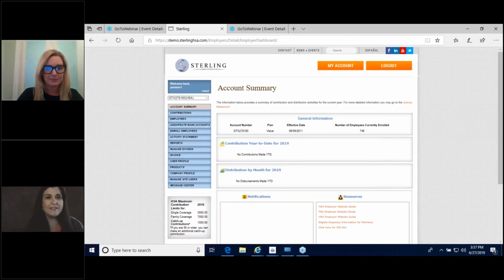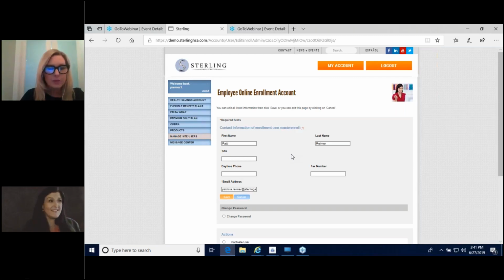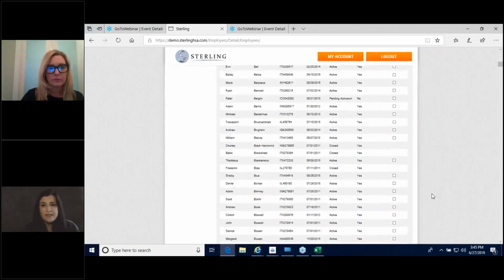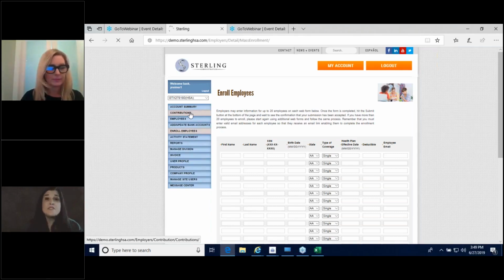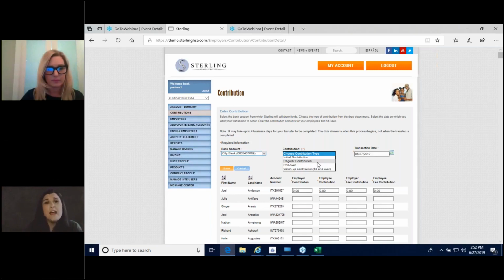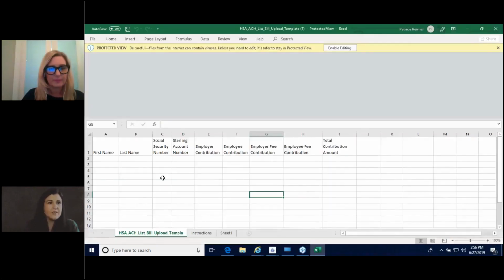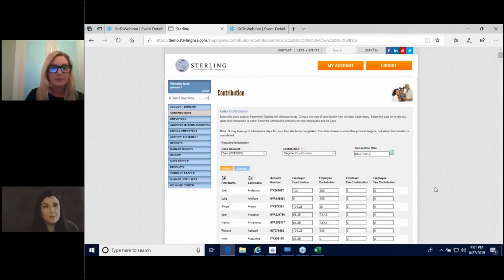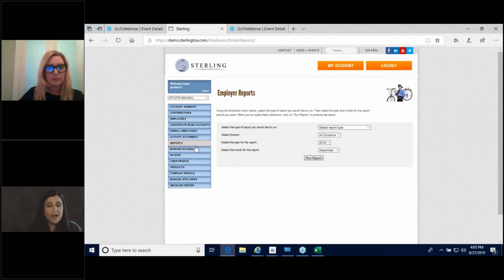Sterling Administration HSA Employer Portal "How-To" Demo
Are you a Sterling employer or broker needing help understanding the HSA Employer Portal? This is the video for you to learn the basics to get started, and to learn ongoing, frequent tasks.